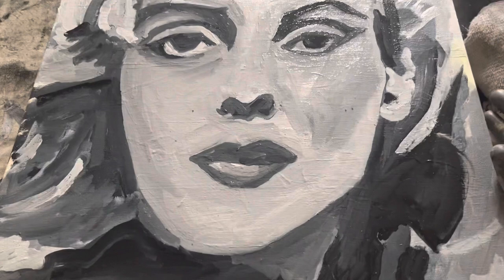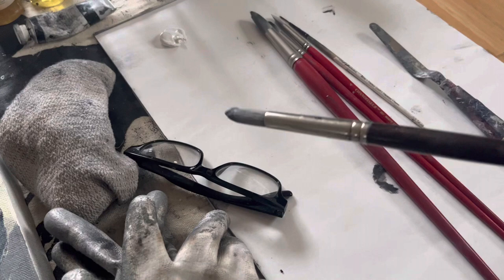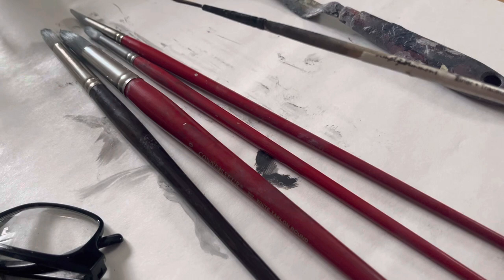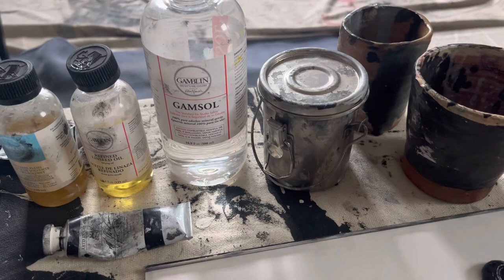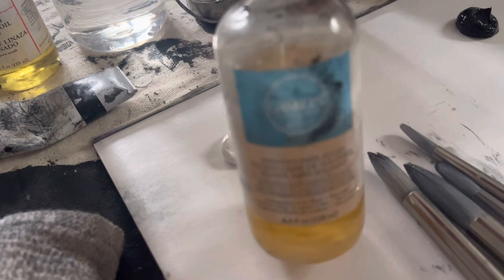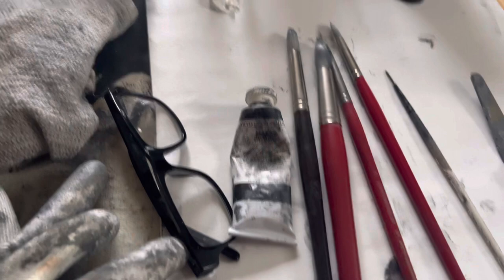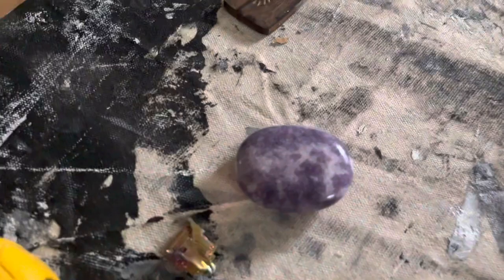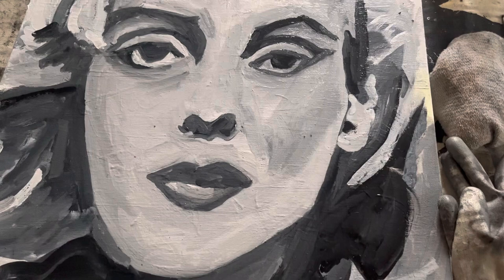Oil Painting Tuturiol Tools and Materials Fine Art Painting Fairfield Iowa MFA Limited Residency MIU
Hello there. In this video I discuss the tools and materials I implement in my painting  process.

I’m using M. Graham paints (link at the bottom) and Gamblin (link below) product mainly as far  as what I’m mixing into the actual paint.

I mix paint on Dick Blick palette sheets.

I’m using five brushes for different jobs. All of my brushes are the same style.

The painting is done in cradled canvas. This painting is 16x16”

Painting with oil can be scary for some but the more you do it the easier it gets and once you have a handle in it it’s amazing to work with.

Gamblin products a r great because there are no fumes to worry about at all. Unlike turpentine, you can work in an are like an apartment.  I take precautions with ventilations but nothing like what I’d do if I were using turpentine. Turpentine usually stays outside or in the laundry room for cleaning.

Using gloves is imperative as you don’t want those paint pigments and other t substances getting into your blood.

The only thing missing is some high quality paper towels but for now cotton bar rag shown will suffice.

The two stones were bought in Old Town Albuquerque New Mexico and I love them very much!

Where I bought tools and materials.

Paints go here